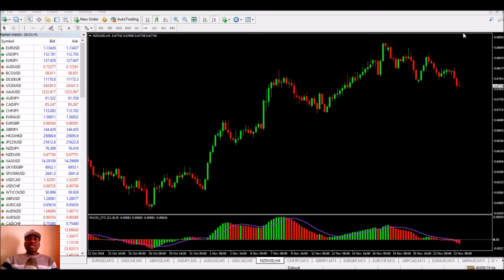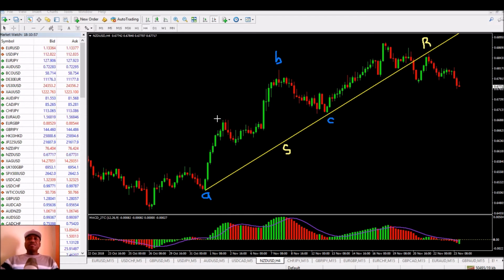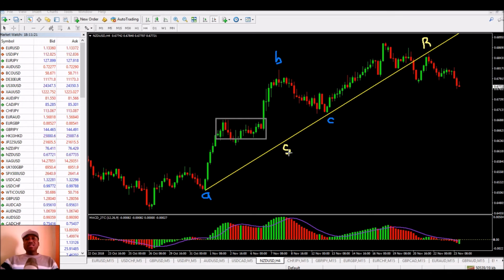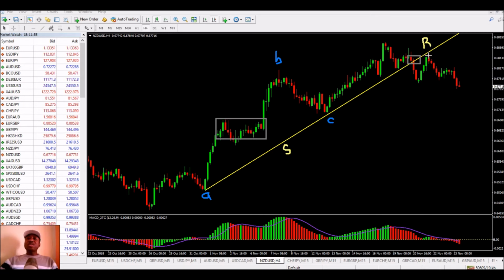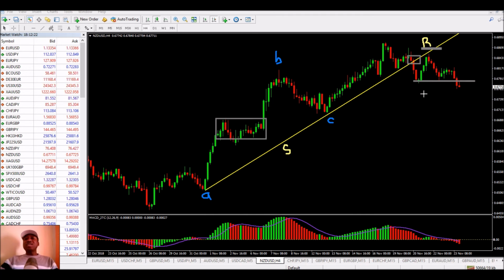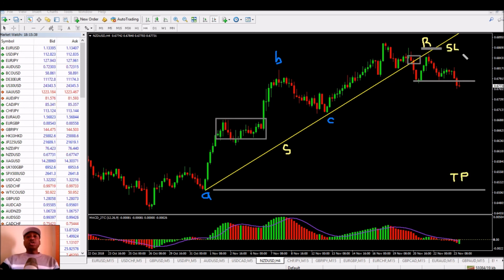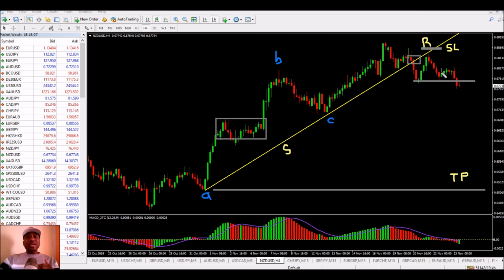How To Draw And Trade Trend Lines Correctly LESSON 1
Learn How To Draw And Trade Trend Lines Correctly LESSON 1. This simple basic fundamental trading strategy is very powerful if you learn How To Draw And Trade Trend Lines Correctly.

I hope you find this video How To Draw And Trade Trend Lines Correctly tutorial helpful and wish you much success with your trading!

If you have any suggestions for future videos such as Scalping, Day Trading, Swing Trading, Investing, Entrepreneurship, please let me know.